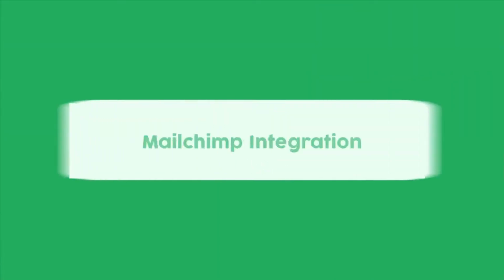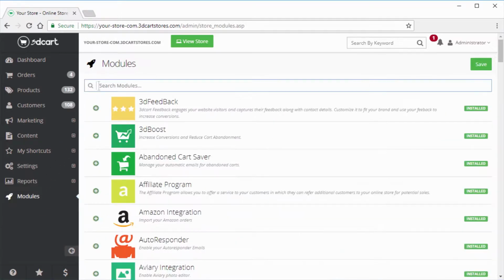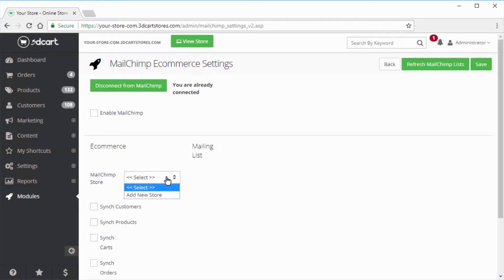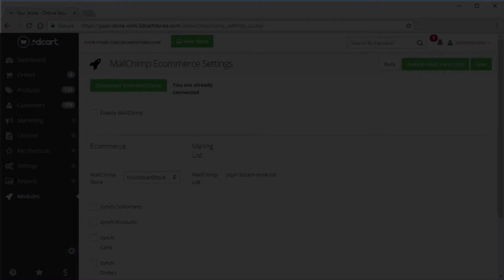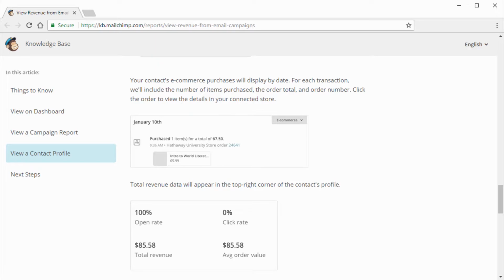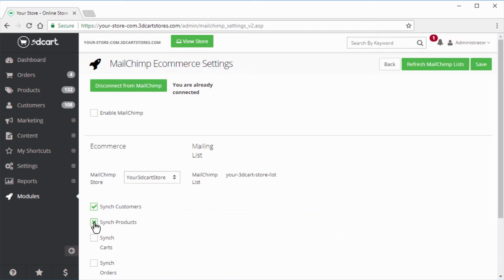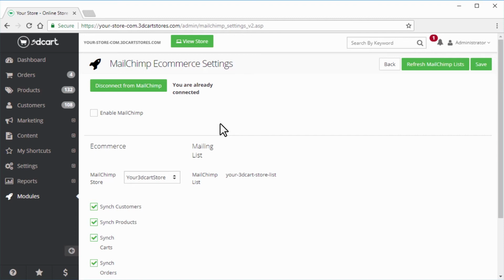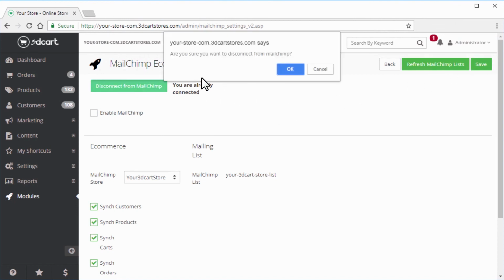Integrating Mailchimp with your 3dcart store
In this video tutorial we'll walk you through the process of connecting your 3dcart online store with your Mailchimp account and synchronizing products, orders and customers.